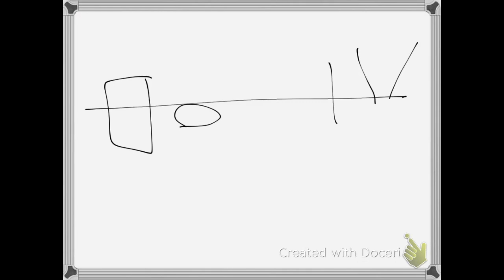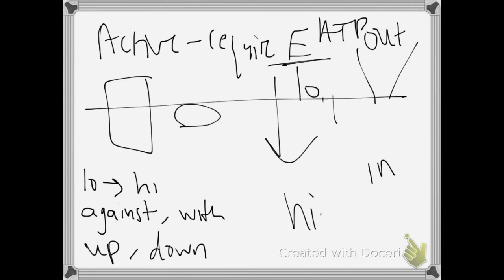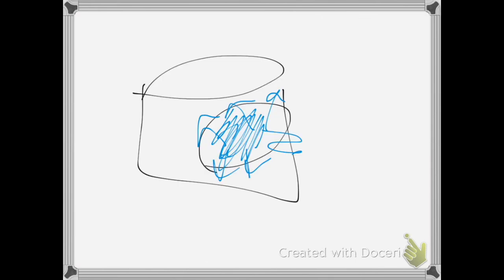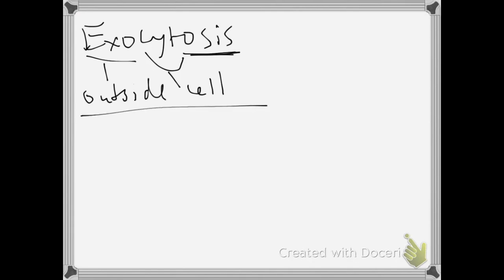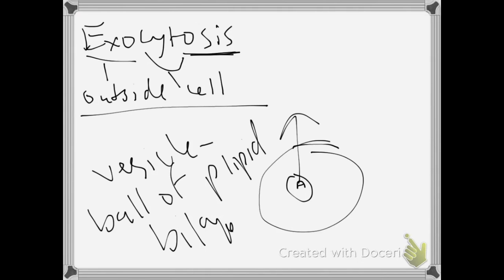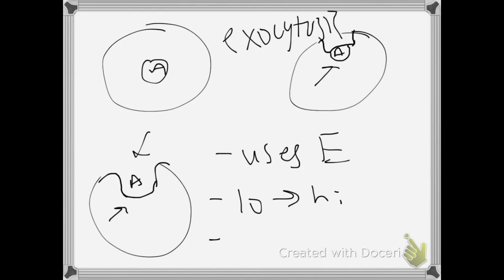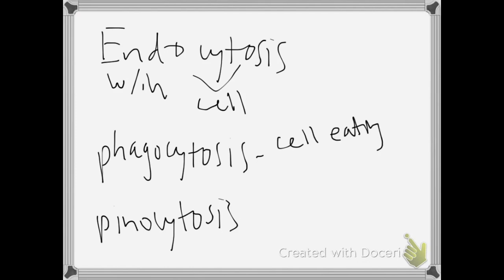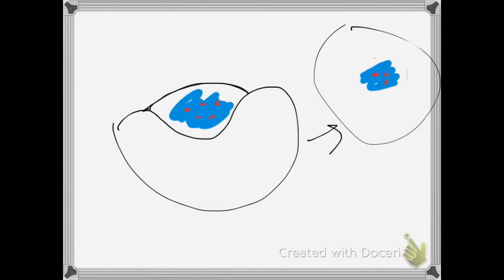Active Transport | Lime the Tutor | Premed Anatomy and Physiology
This video is from Unit 1: Cell Structure and covers the following topics:

What is active transport?

What does active transport mean in relation to energy expenditure by a cell?

In active transport, does movement of a substance occur from high to low concentration or low to high concentration of that substance?

What molecule is used to provide energy for active transport processes?

What are the different forms of active transport?

What is exocytosis?

What is a vesicle, and how is it utilized in active transport processes?

What is endocytosis? What are the two forms of endocytosis and what differentiates the forms of endocytosis?

What is receptor-mediated endocytosis?